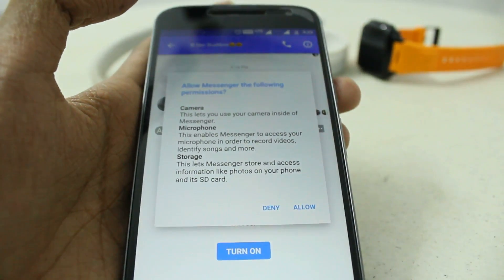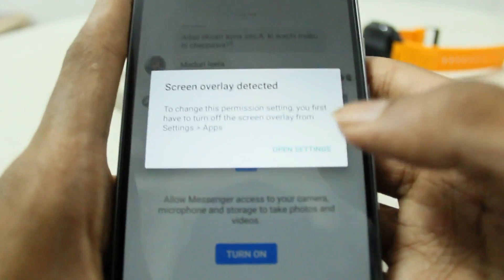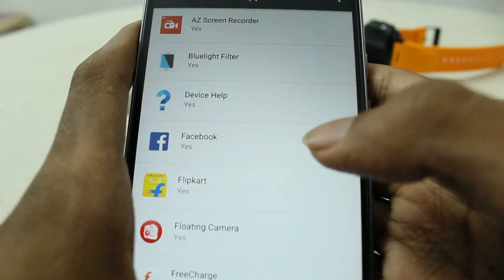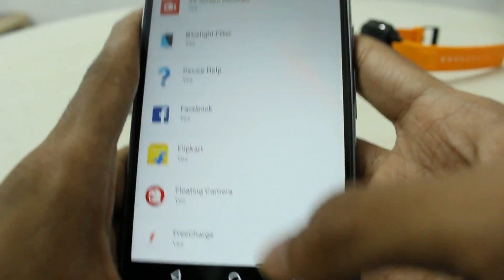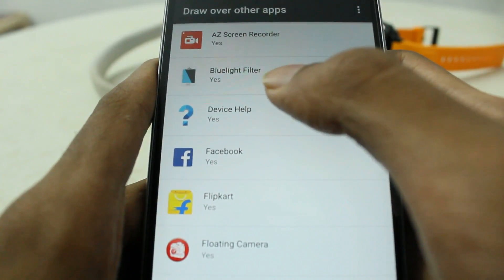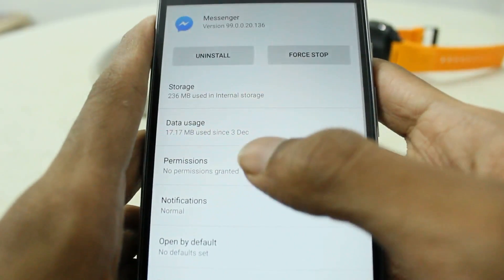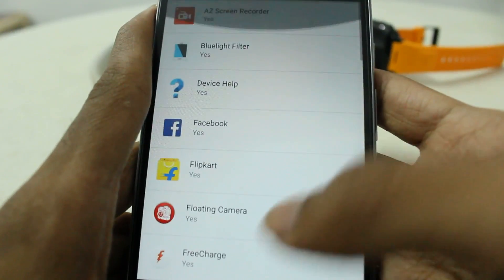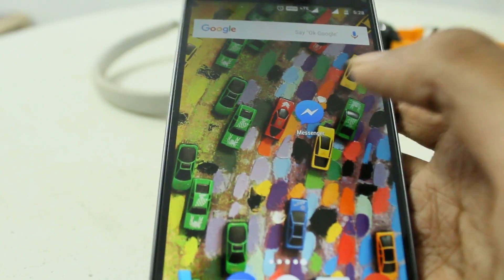DISABLE SCREEN OVERLAY IN ANY ANDROID DEVICE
Screen Overlay Can Occur In Any Android Device And It Is Not That Big Problem To Worry About...Follow This Simple Technique To Avoid It.

Does this screen overlay spoiling your mood while using apps...Here is the best way to solve the issue.
Remember One Thing Guys...Screen Overlay Is When You Try To Give Permissions To A Newly Installed App,If Any App That Can Draw Over Other Apps Is Running,Then System Detects The Overlay.

You Just Have To Close That App To Fix This.

I've Detailed The Process In The Video.Do Watch It.